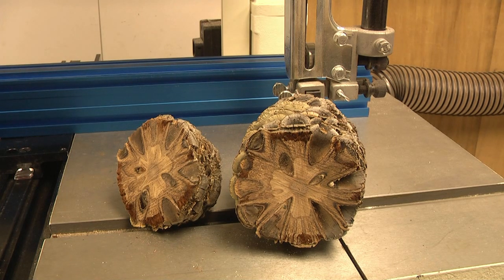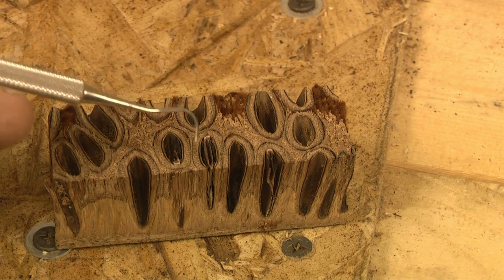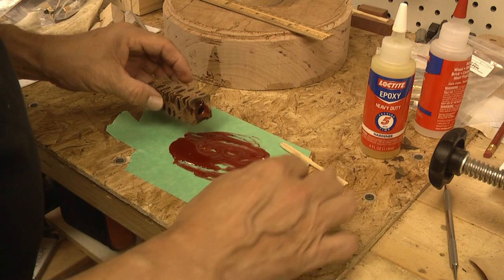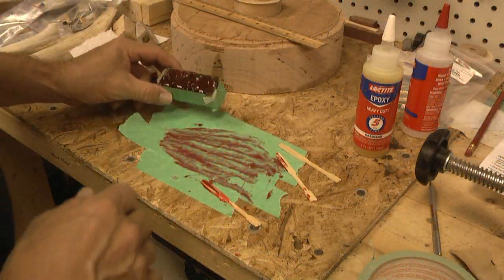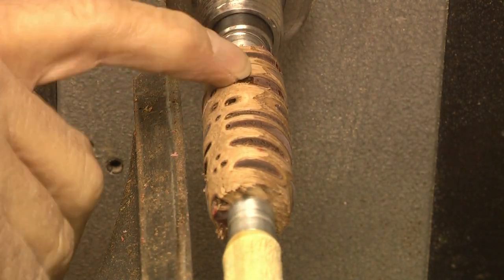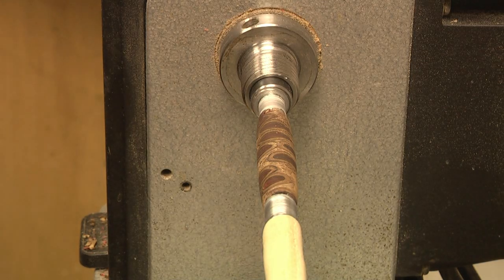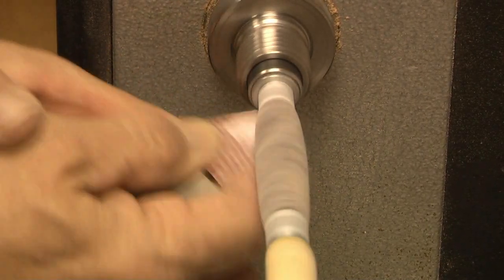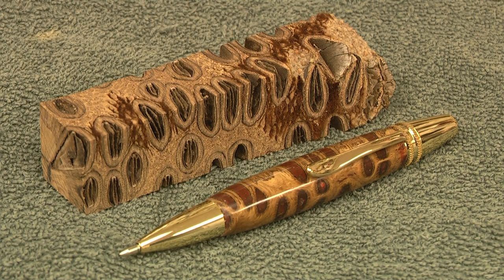Turning a Banksia Pen With Dyed Epoxy #10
Create a fairly simple yet stunning pen from a banksia pod by using dyed epoxy to fill the cavities.